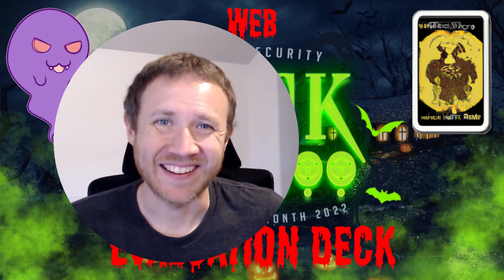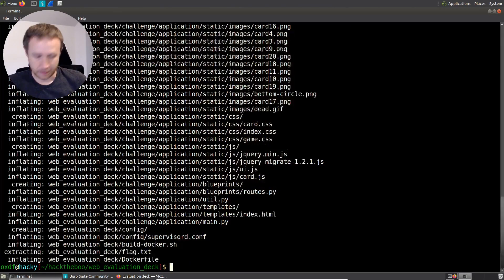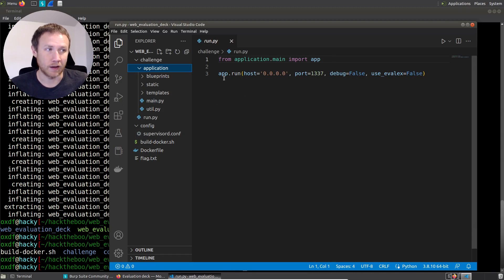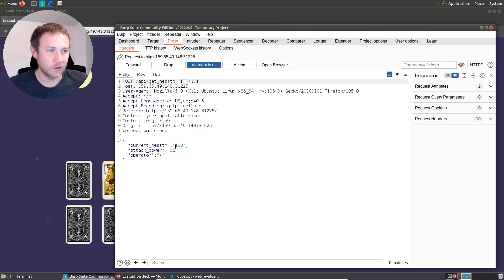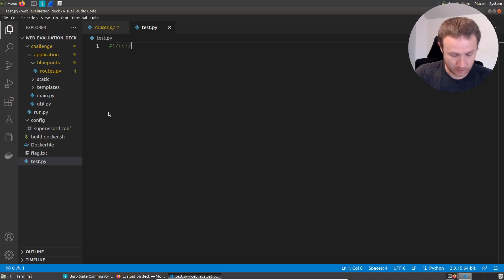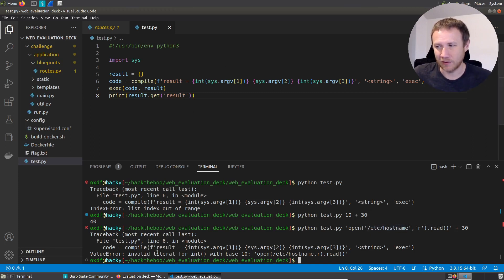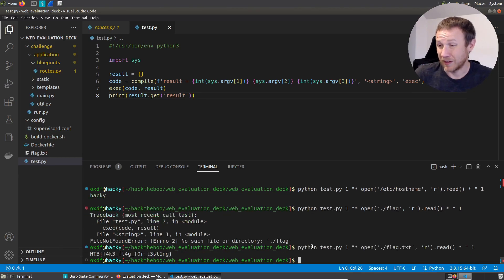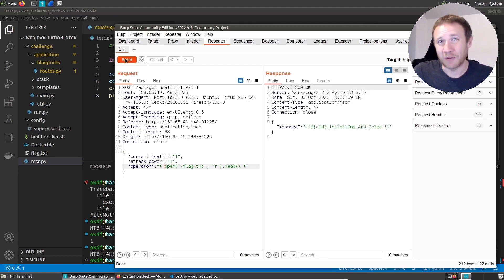Flask Application Exploitation - Evaluation Deck [HackTheBoo CTF 2022]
This challenge involved exploiting a Flask application showing a rather silly game. There's two endpoints in the source, and one calls compile and then exec based on my input. I'll show how to analyze the application source, identify the vulnerability, write a simple Python script to test different inputs to find what will allow me to read files from the server.

[00:00] Introduction
[00:25] Looking at website, requests in Burp
[02:04] Looking at source, understanding the files around the Flask app, like the Docker files and supervisoryd.conf files
[04:24] Looking at the Flask source code
[06:25] Hacking to win the game
[07:24] Looking at unsafe compile / exec calls
[08:53] Building short script to play with different inputs and check outputs
[10:47] Playing with test.py to figure out how to read a file with multiple methods
[14:13] Getting flag from real target